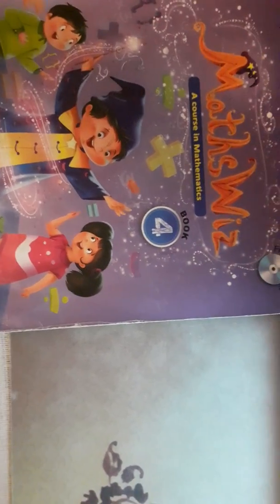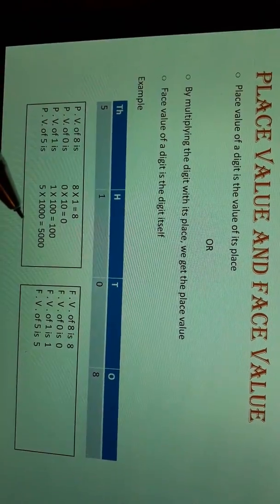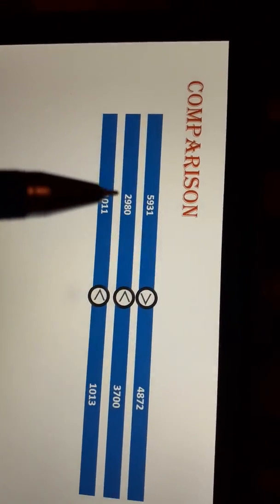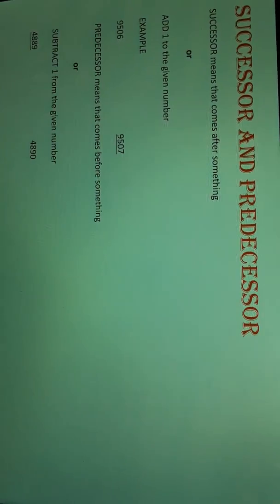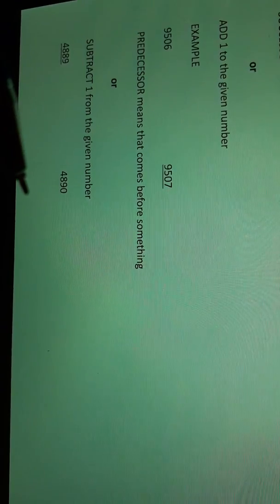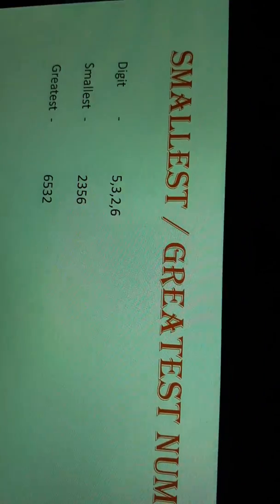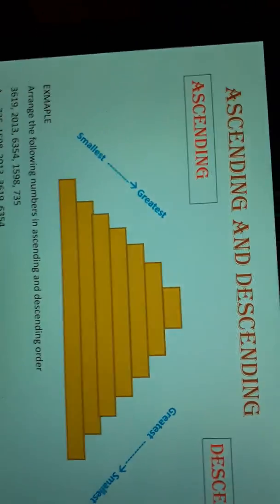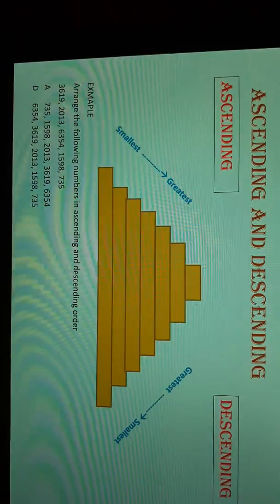Looking Back Part 2 of Grade 4 (Mathematics)